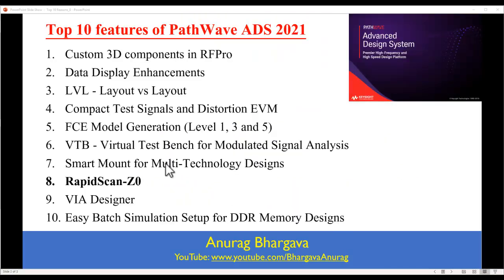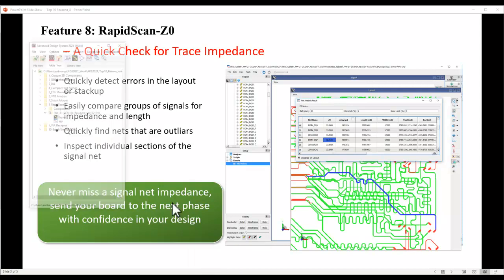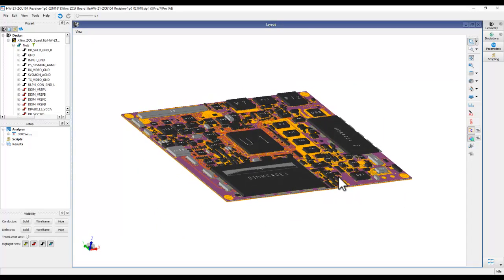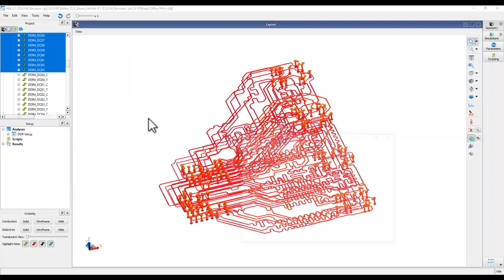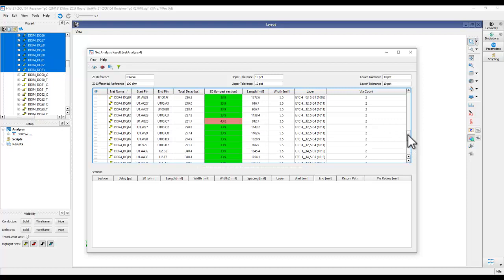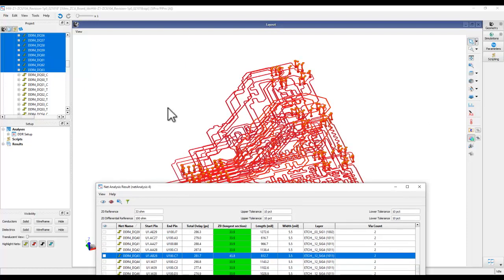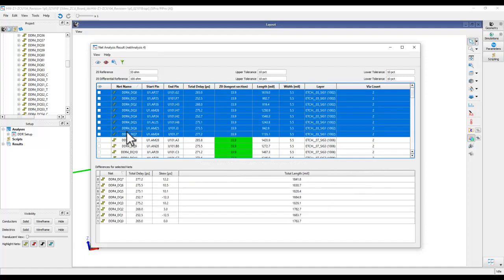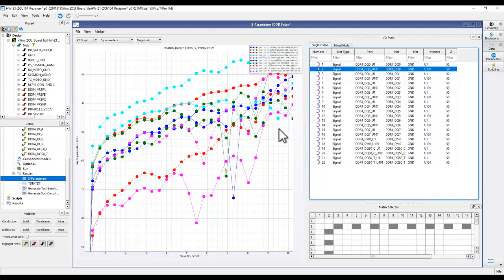ADS: Top 10 in ADS 2021 - RapidScan-Z0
The RapidScan-Z0 feature in ADS 2021 allows designers to run a very quick initial check of trace impedances, even if you have hundreds of nets.  Watch this video to see how you can use this utility for rapid insights before you run a full-wave EM analysis.

If you are already a supported ADS user, feel free to download the following archived workspace for these Top 10 features from the Keysight Knowledge Center: